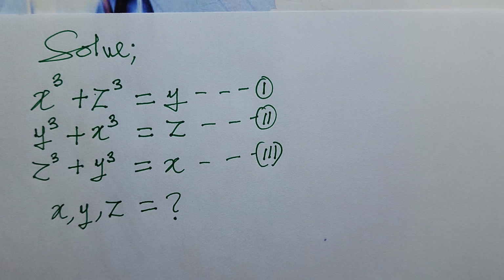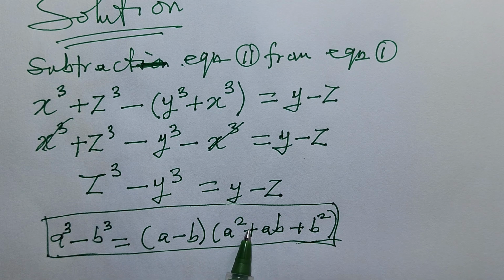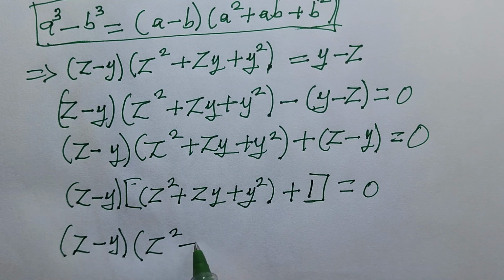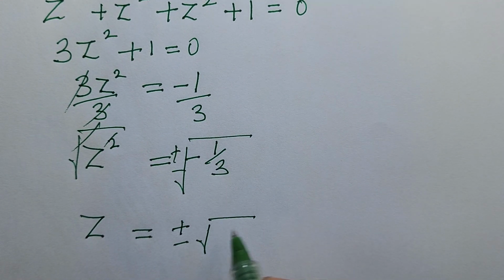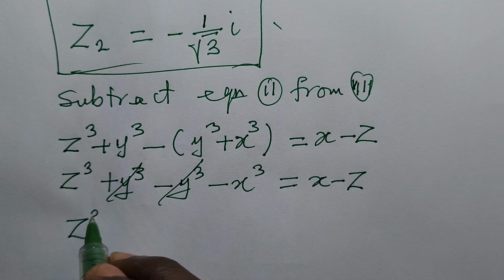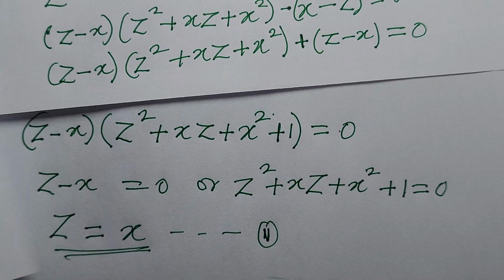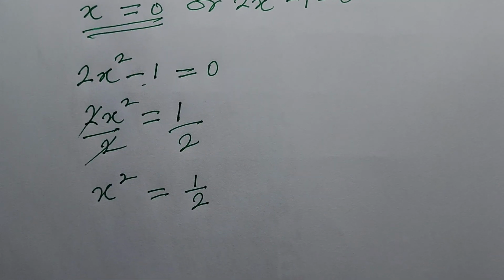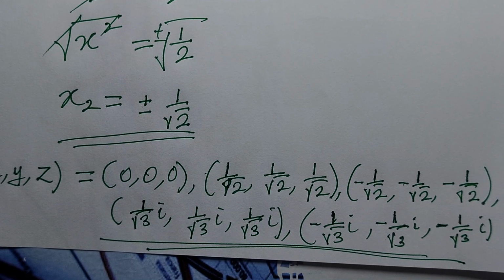Harvard University Common Entrance | Can You Pass Harvard University Common Entrance Math?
Harvard University Common Entrance.